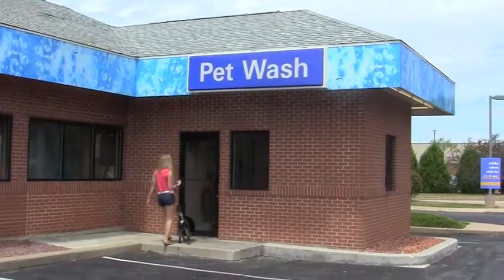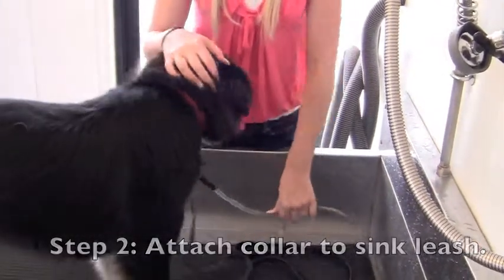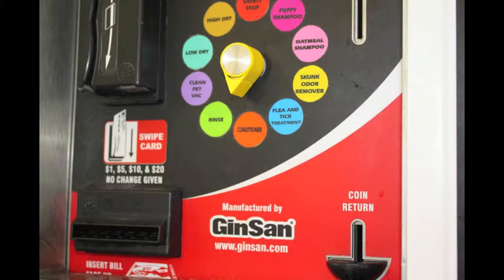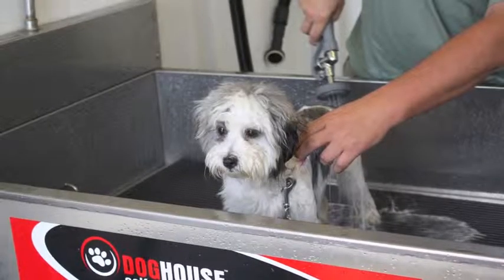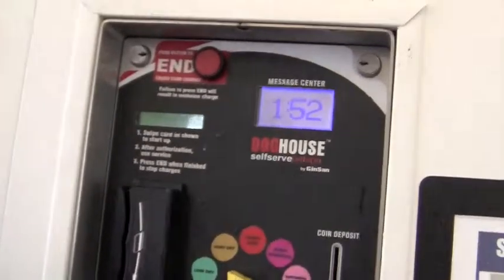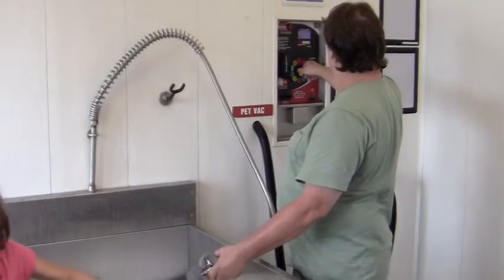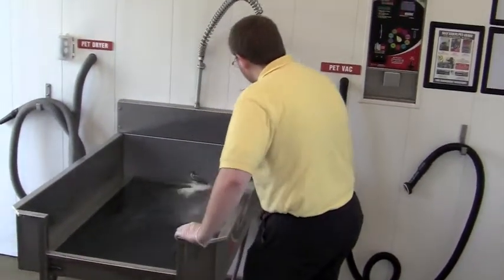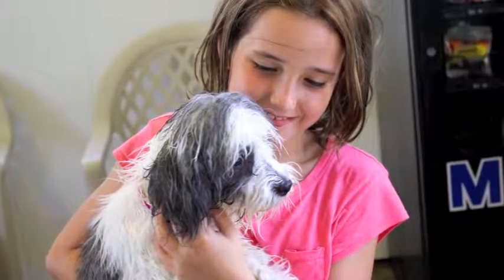Willkomm's Self Serve Pet Wash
Why bend…lift…struggle?  Why deal with the mess when the user-friendly Pet Wash is so EASY?
The Willkomm’s Self-Serve PET WASH at Willkomm's Washington Ave. Mobil (Racine) is a trend-setting idea AND a fantastic one at that!  The first of its kind in the area, the easily assessable, Self-Serve Pet Wash is open daily offering pet owners all the conveniences of a professional pet-grooming salon:  professional tubs; various shampoos, conditioners, odor removers, plus vacuums and dryers for finishing the job.  Willkomm's Self Serve Pet Wash is only $6 for 8 minutes. No appointments needed!